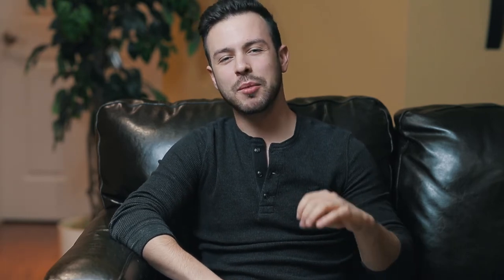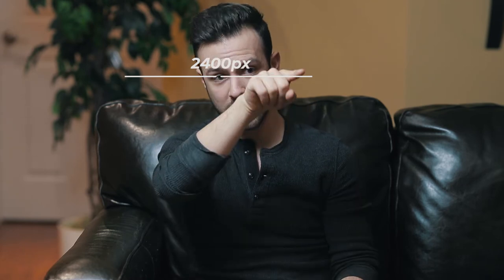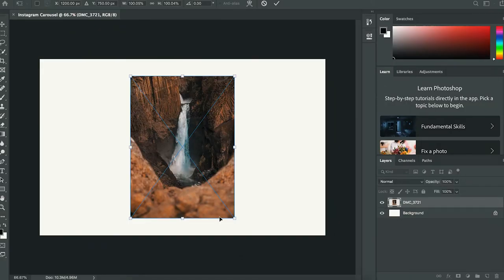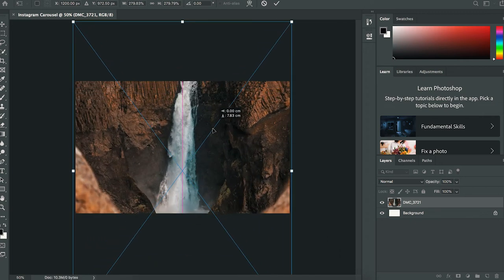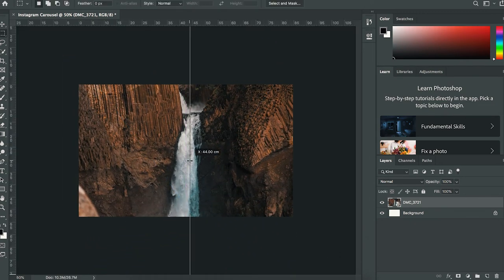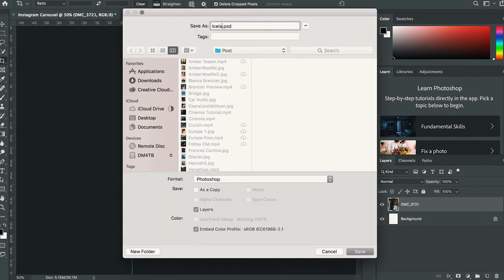How to Create Seamless Carousels on Instagram. Boost Instagram engagement in 2021!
Found this helpful?

Today we're looking at one simple trick to boost your engagement on Instagram. It's an easy instagram hack and doesnt require much more effort than if you were going to post a picture anyway. Follow this one Instagram hack and you should start seeing better results on your photos.